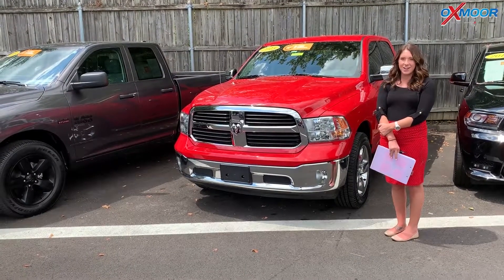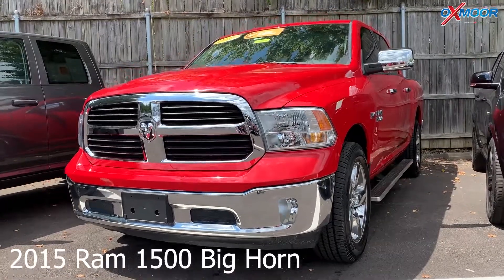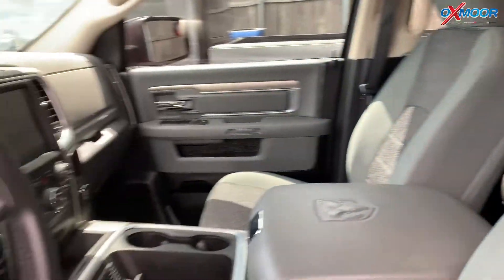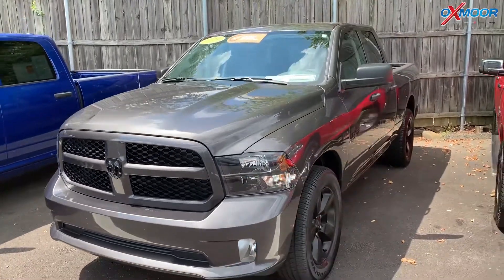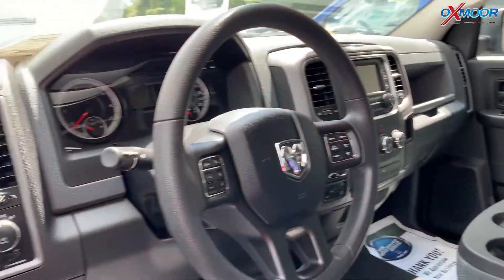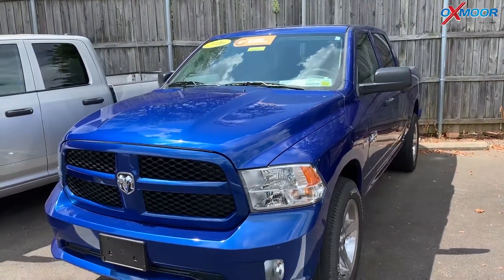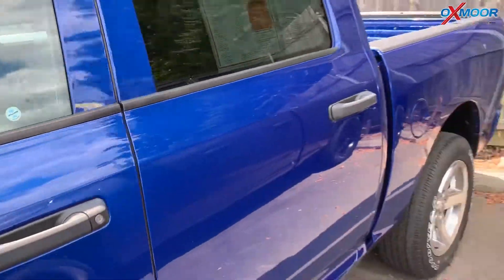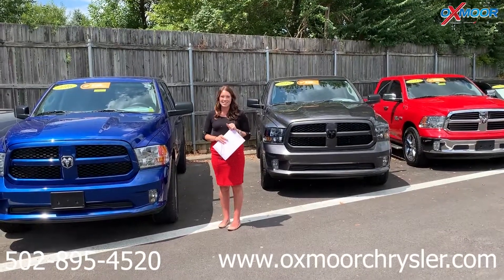Oxmoor Chrysler Weekly Used Car Specials, For Sale in Louisville, KY Pre-Owned Ram 1500's 8-16-19